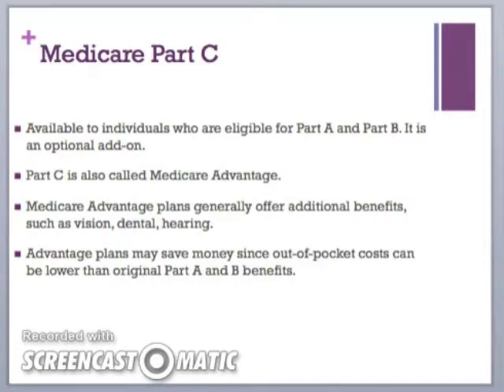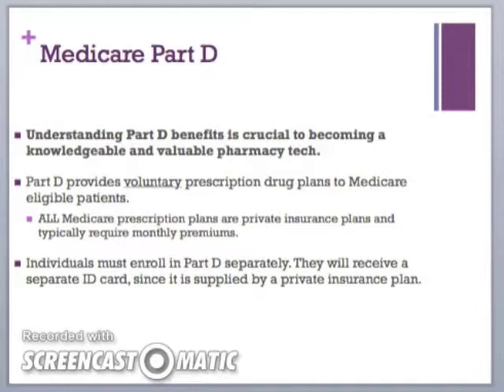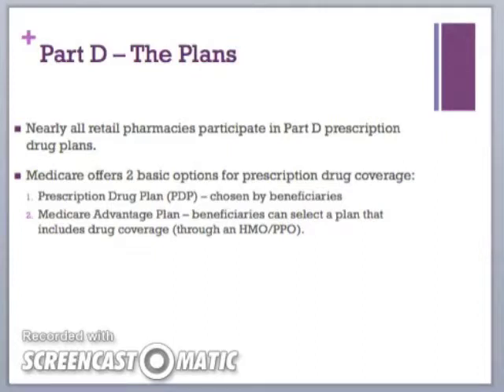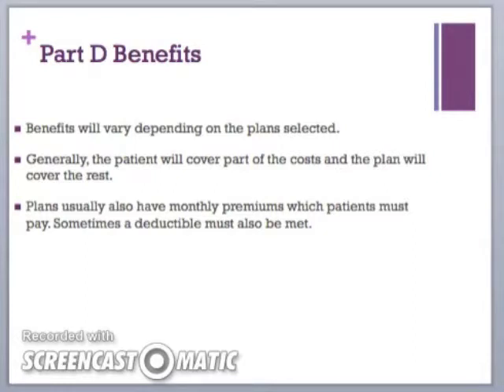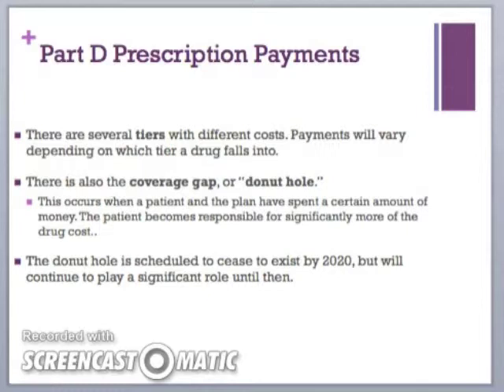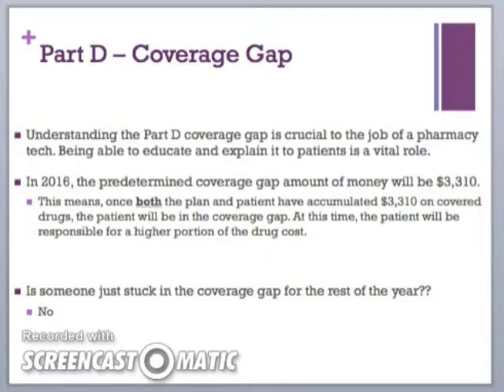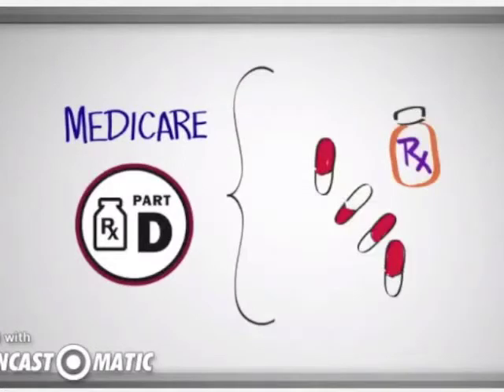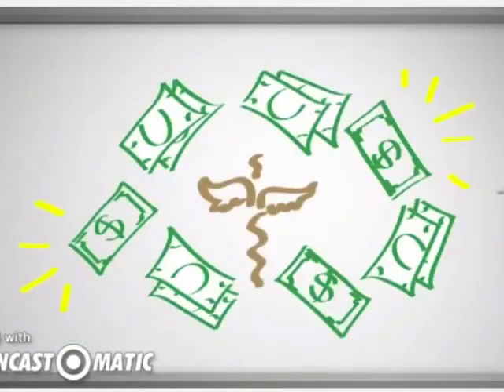Med insurance wk3s2